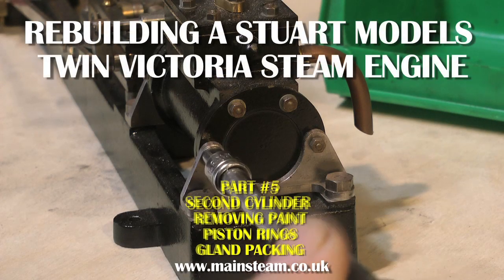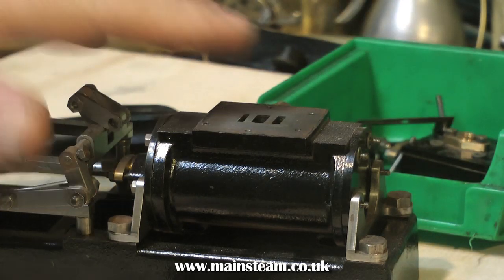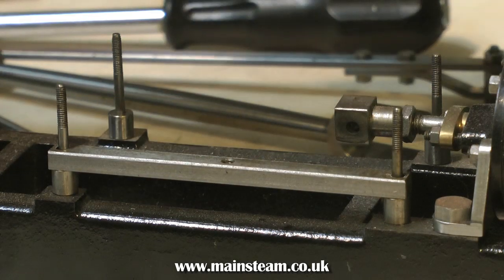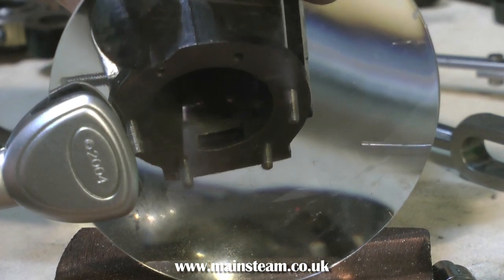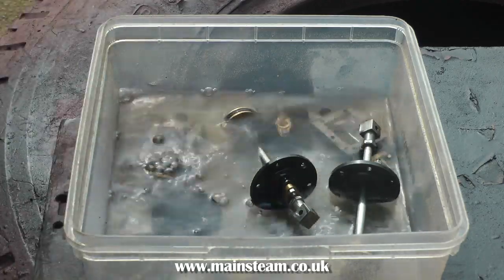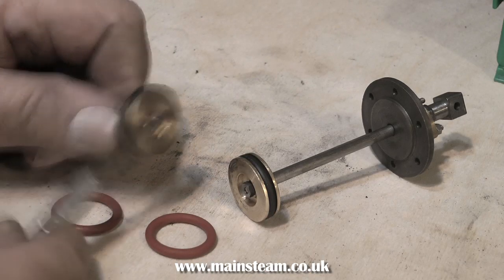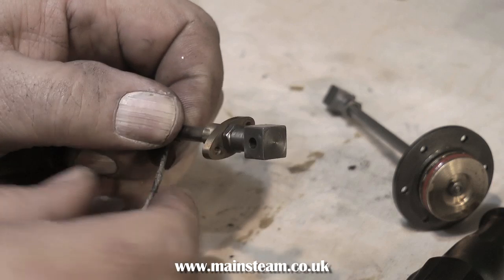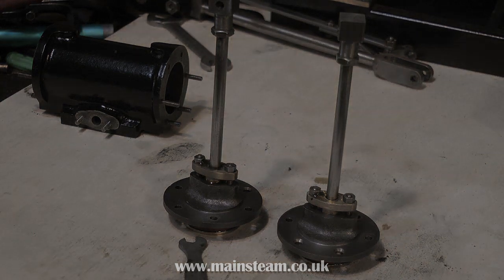PART #5 - REBUILDING A STUART MODELS TWIN VICTORIA STEAM ENGINE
Part #5 of "Rebuilding a Stuart Twin Victoria Model Steam Engine" Dismantling the other cylinder and getting ready for the rebuild.